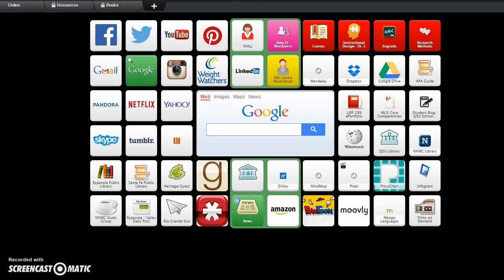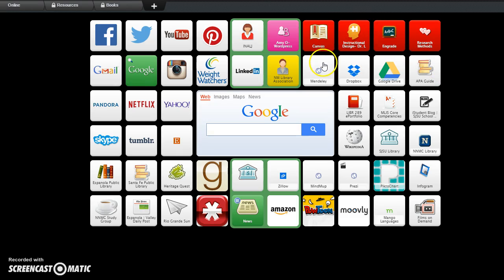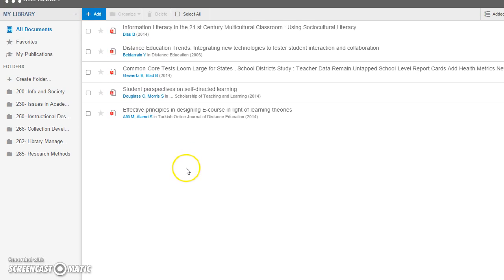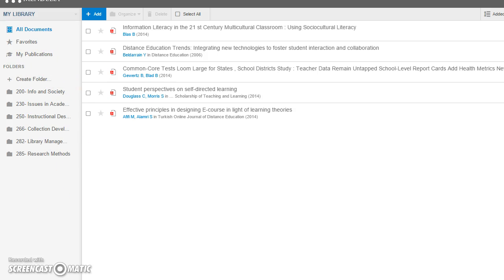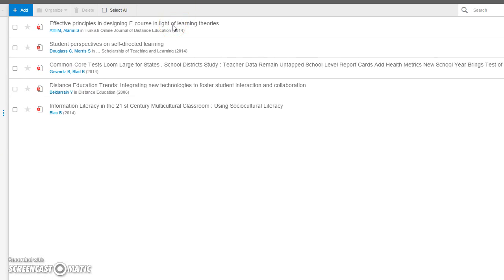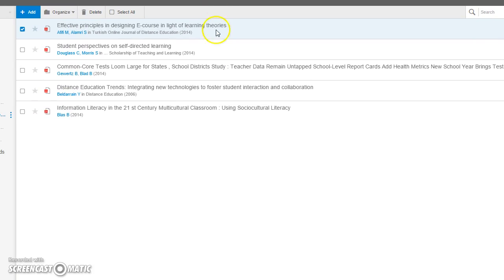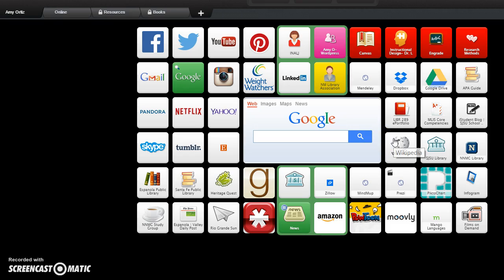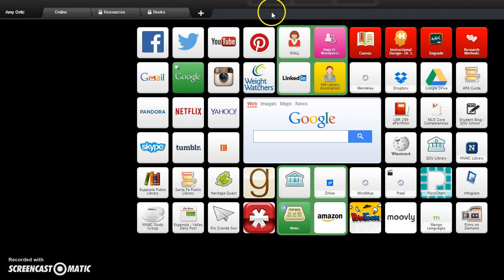Personal Learning Environment